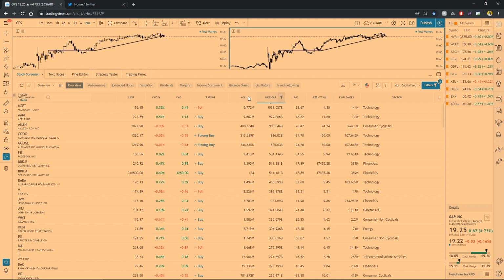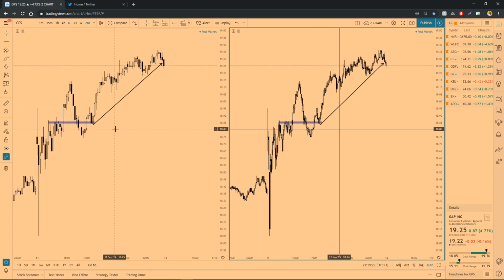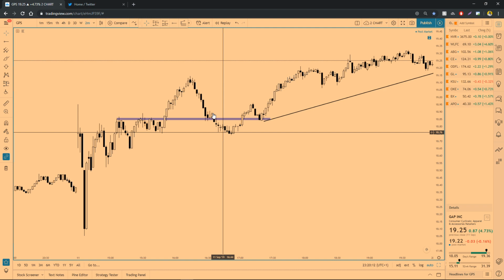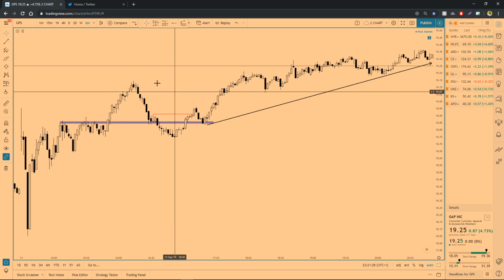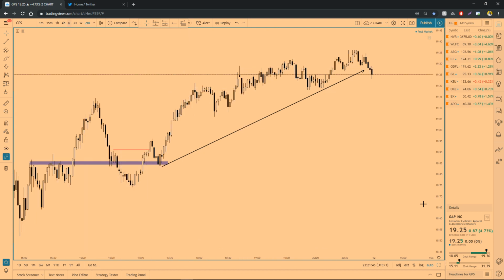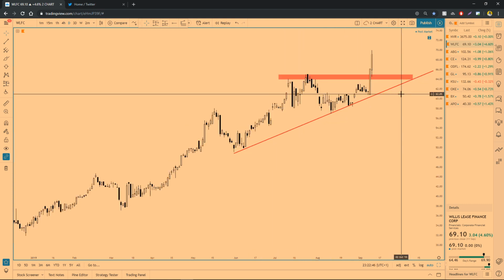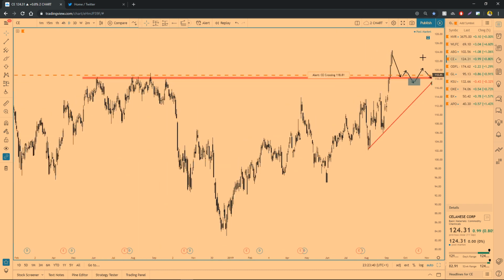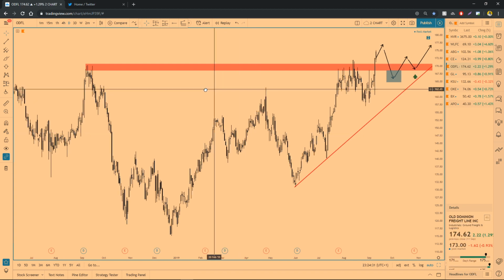Daytrading Stock setups & how to scan for trades